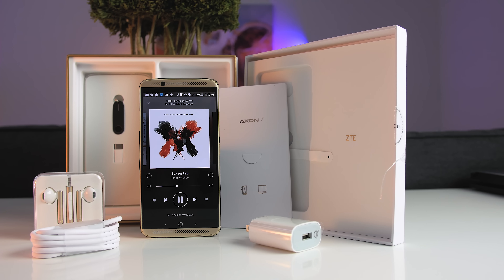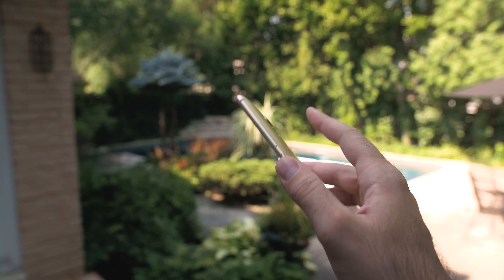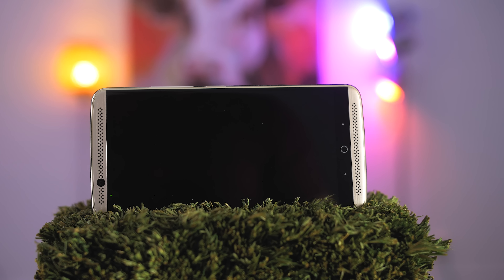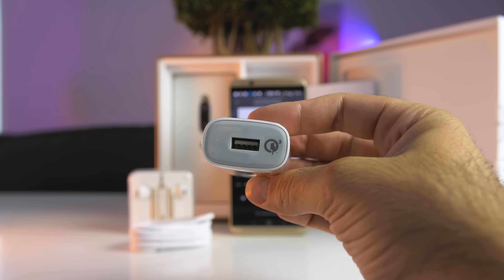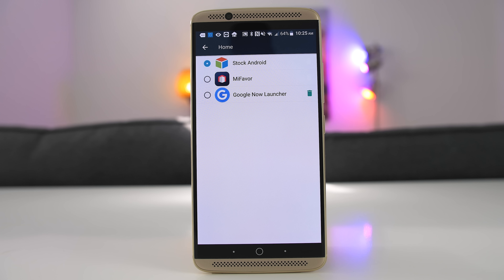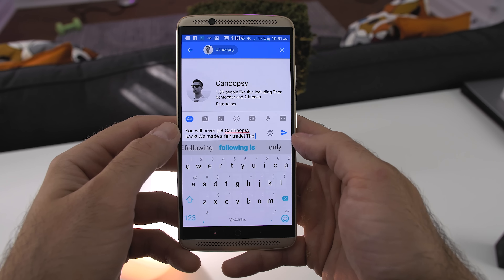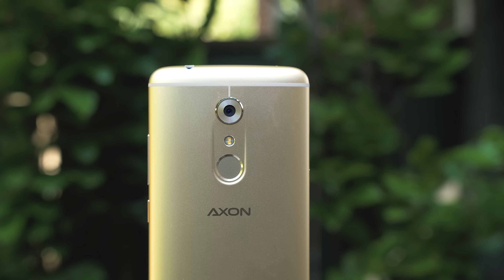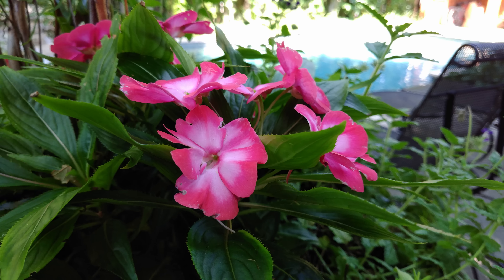ZTE Axon 7 Review: The OnePlus 3 Flagship Killer?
The ZTE Axon 7 is a high end phone for a midrange price. Watch my review to find out if it's worth the purchase!